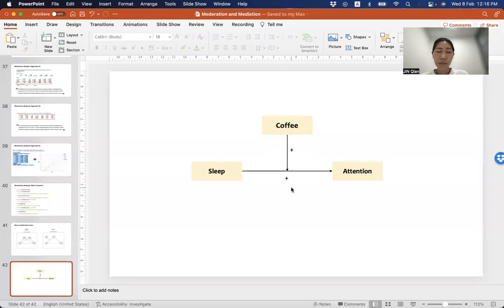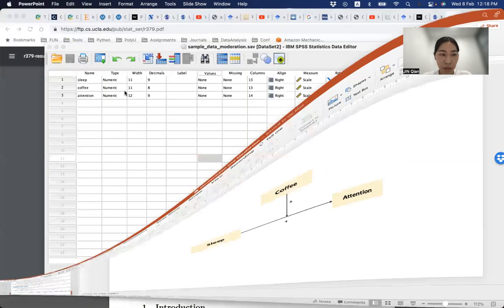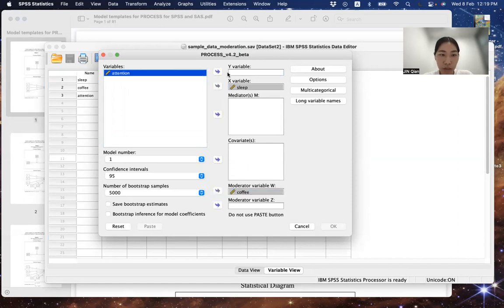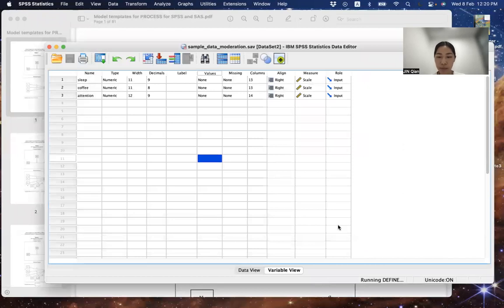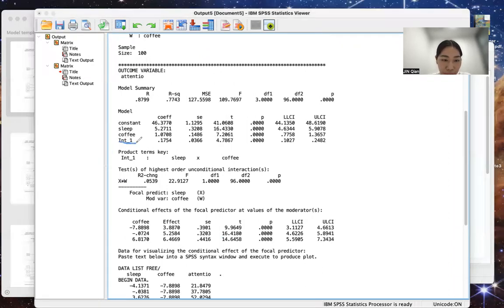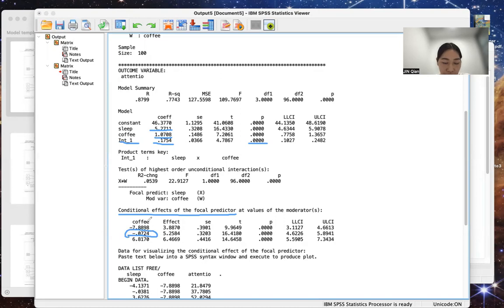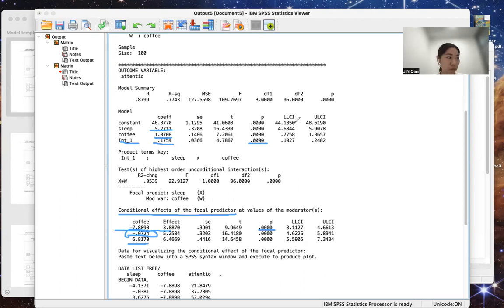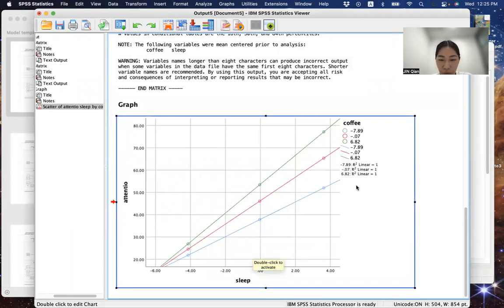Tutorial Week 5 Section 3: How To Do Moderation analysis using PROCESS